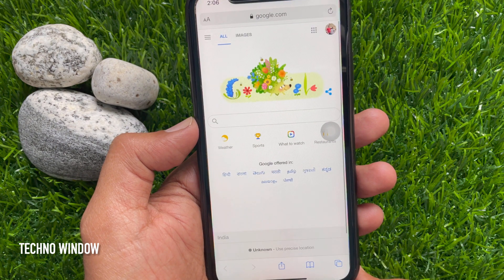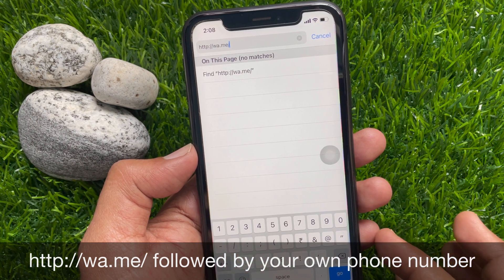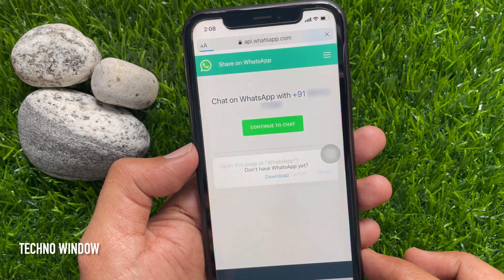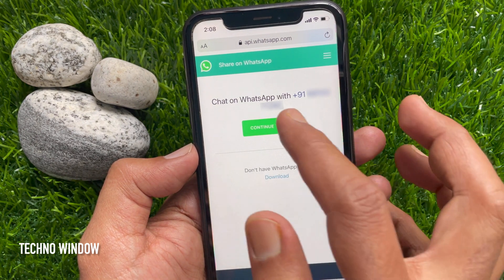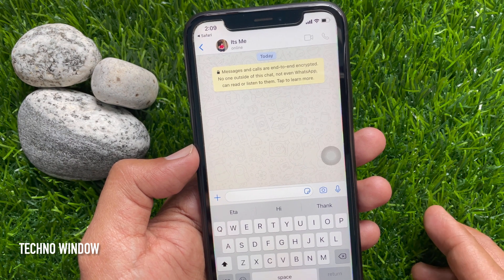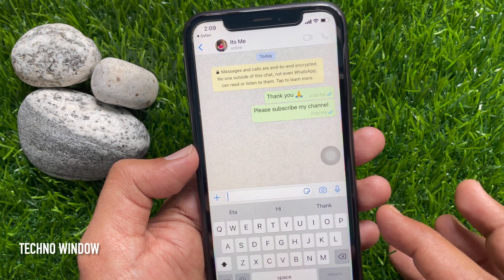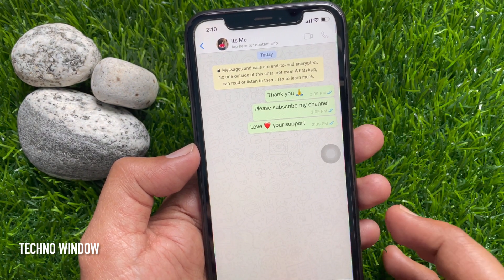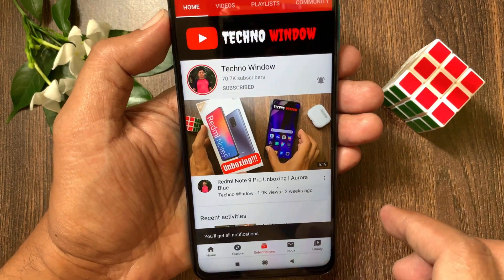How to Chat With Yourself on WhatsApp | Techno Window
WhatsApp is one of the most popular chat applications and certainly the most widely used in the world. If WhatsApp is your primary messaging app, you’ve probably wanted to send yourself a message at some point. Learn, How to chat with your own number on WhatsApp.

Techno Window